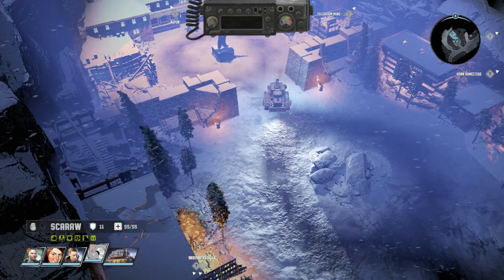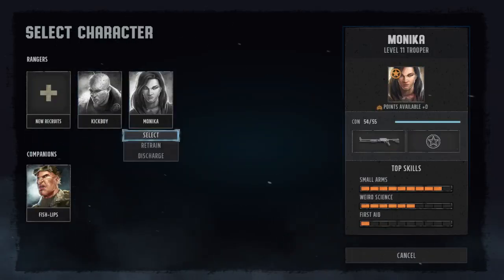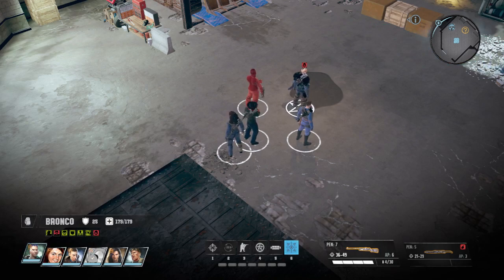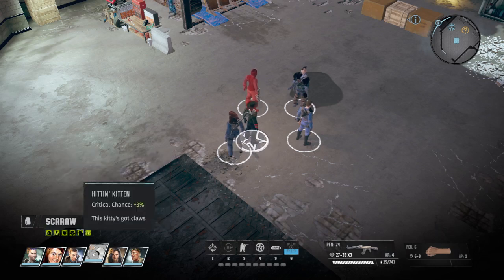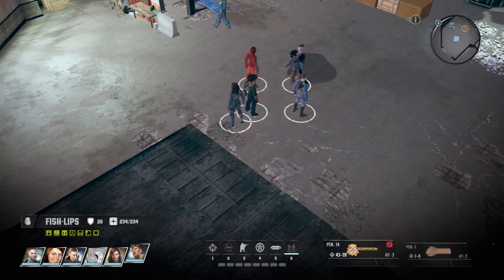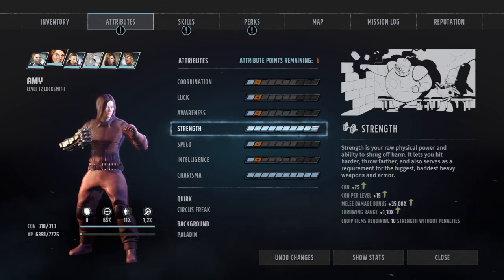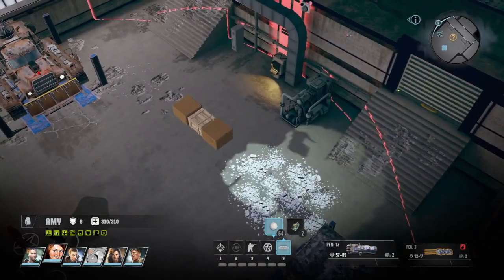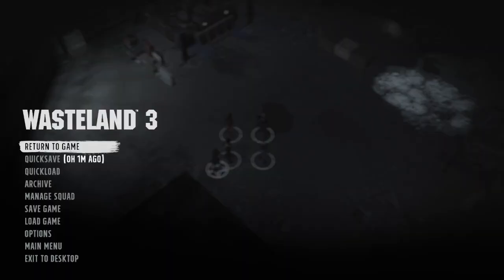Wasteland 3: i spend 2 hours mutating my team, this are the results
idk why i made this video, i just like tryharding